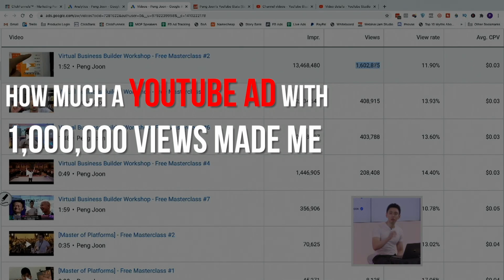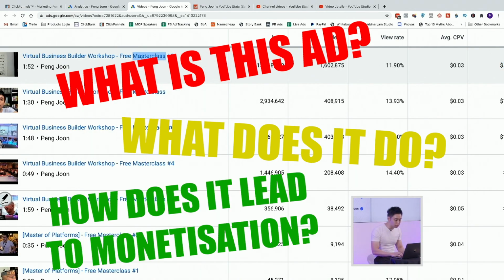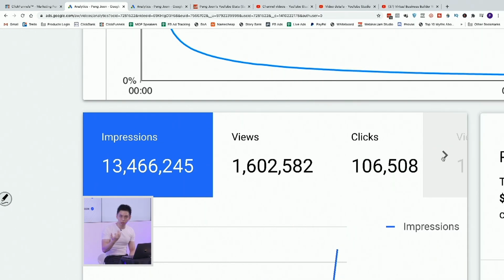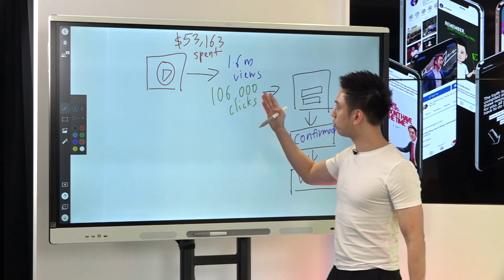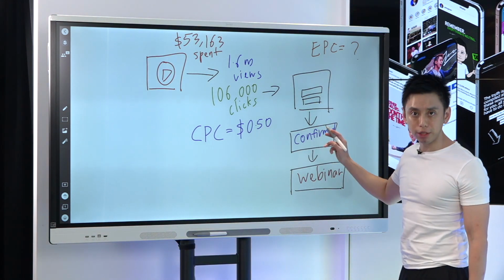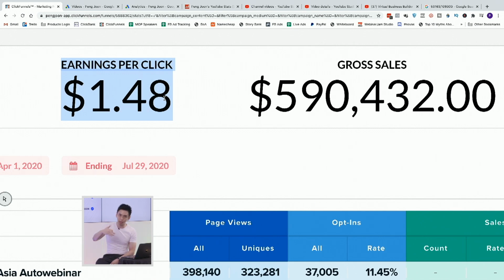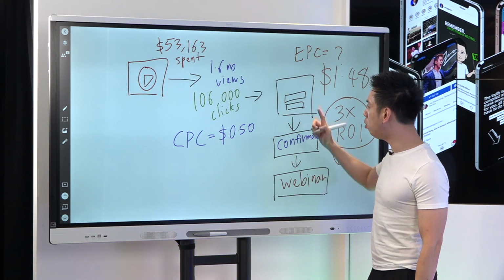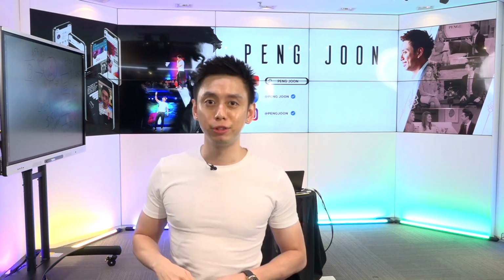How Much a YouTube Ad With 1,000,000 Views Made Me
Guess what? This is how much a YouTube ad with 1,000,000 views made me. This YouTube ad got 1.6 million views, 13.4 million impressions and 106,000 clicks… so, what does this even mean? Well, let’s get one thing straight. Monetization has nothing to do with the views. In this video, I will be showing you the actual campaign, numbers, statistics so that you can decide for yourself… if YouTube ads are for you.

Every entrepreneur and business owner knows that the real challenge… is in taking a business to the next level. So why do some choose to stay where they are? Is it fear? Lack of clarity on what to do? Get this. What if the path to scaling your business was just math? What if it was just knowing the right numbers? An ad campaign can be a game changer or… a living nightmare. Discover all you need to know when it comes to running profitable YouTube ads and decide if this is what you need to scale your business further. Watch this video now as I reveal how much a YouTube ad with 1,000,000 views made me.

P.S.: I will be giving away $100 to a random winner.

TIMESTAMPS

0:00 How effective is advertising on YouTube?
3:12 What is cost per click?
4:45 What is a sales process?
6:20 What is earnings per click?
6:45 How do you scale up your business?